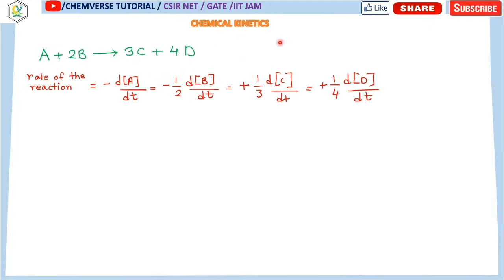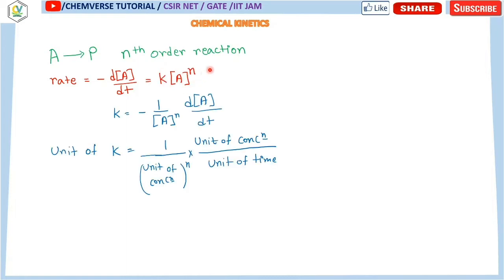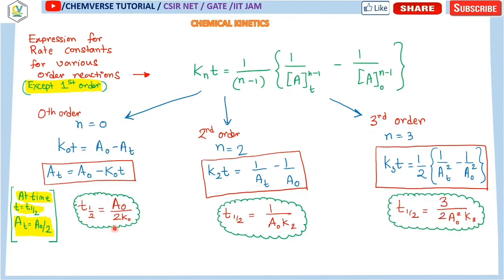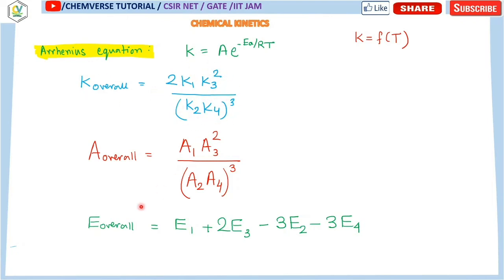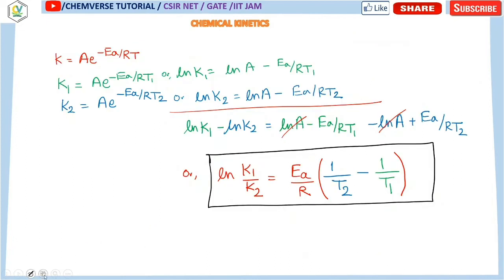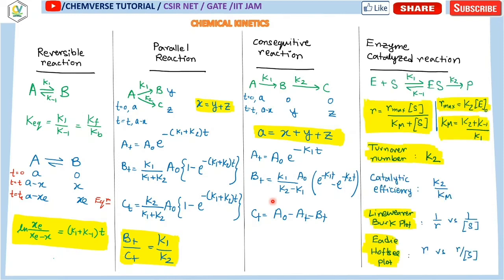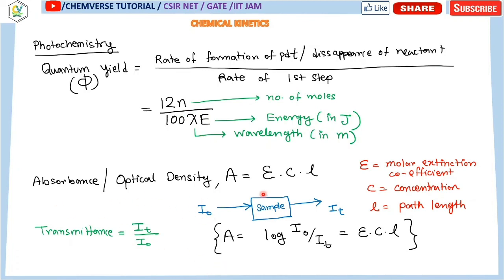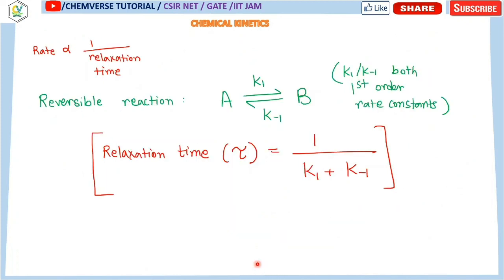CHEMICAL KINETICS|ALL FORMULA IN A SINGLE VIDEO|GATE 2021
Revise All formulae of chemical kinetics important for NET & GATE EXAMINATION
CHEMICAL KINETICS MSQ LECTURE :